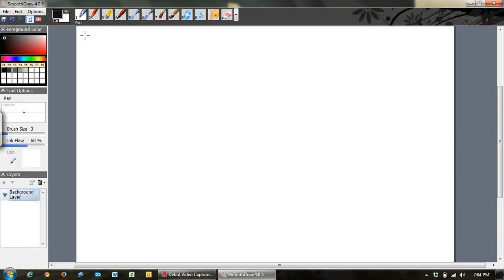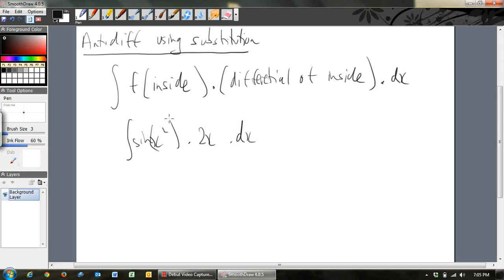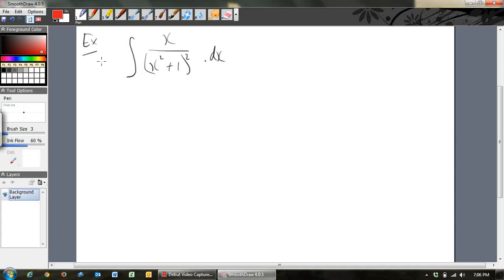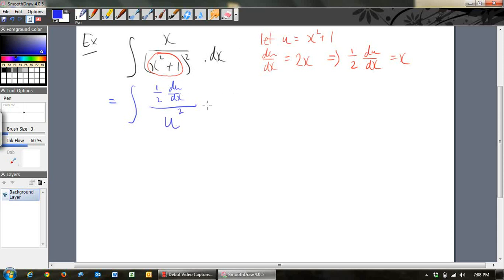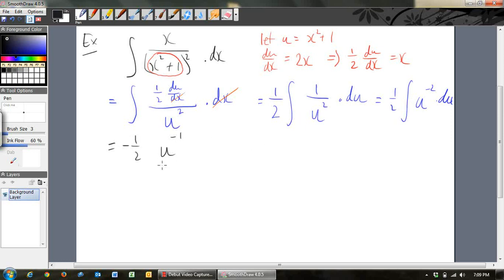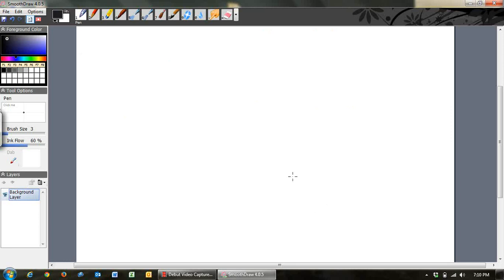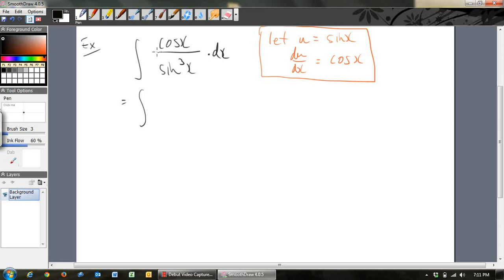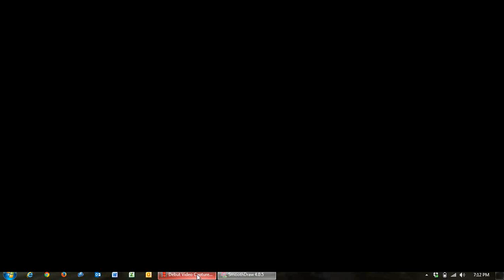Antidifferentiation - substitution method